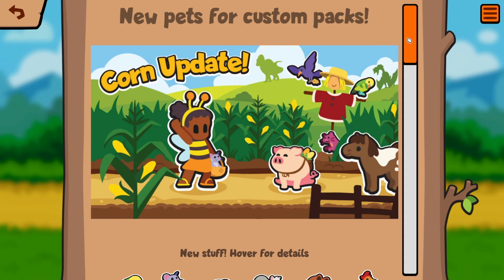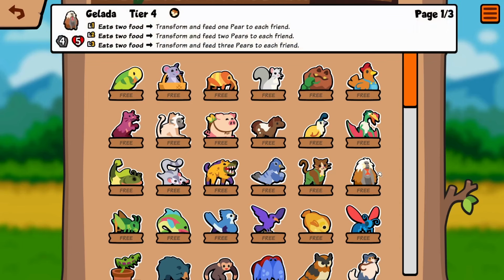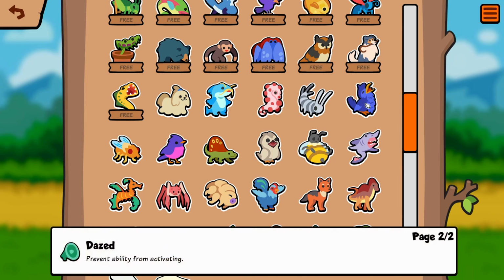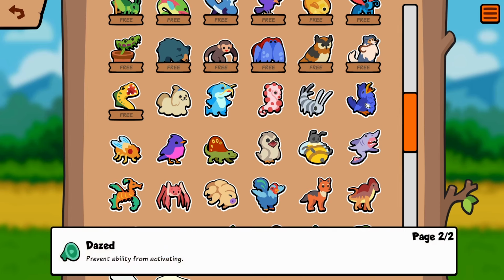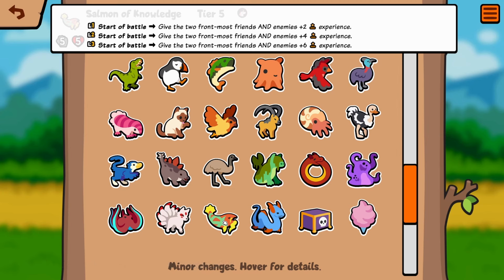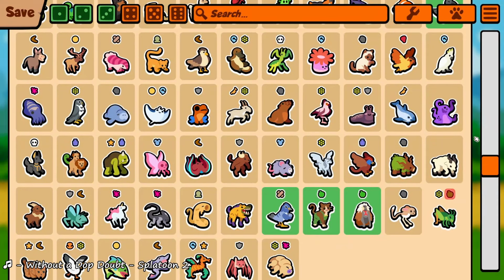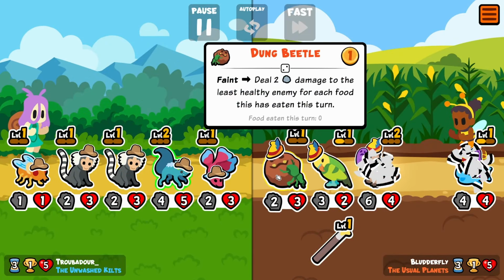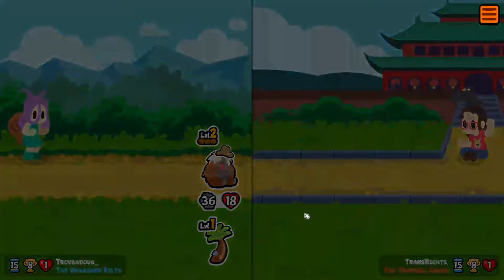The New Update Is HERE! Custom Packs are SO Back!!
Super stoked to try out all these new pets!

For more Corn Update gameplay, check out these other SAP content creators!

Pack used: {"Title":"PonyExpress","Minion":560,"Minions":[560,696,60,350,693,708,26,59,204,0,32,187,621,626,690,707,695,385,109,74,29,263,344,237,543,171,214,91,173,10,97,374,195,689,787,20,93,80,70,56,159,15,691,178,150,27,46,554,776,79,11,241,194,692,217,45,333,248,387,205],"Spells":[0,117,40,161,122,92,118,147,1,58,4,86,23,34,123,96,21,79]}

Outro Music: Welcome to the World of Pokémon! - Pokémon Mystery Dungeon: Explorers of Sky

If you ever want to listen to all of the music I’ve used in my videos, click here!

0:00 Intro
0:51 Patch Notes
28:30 Pack Building
41:32 Standard Customs Gameplay